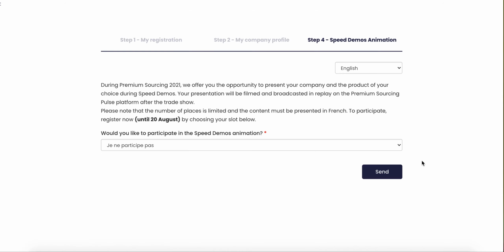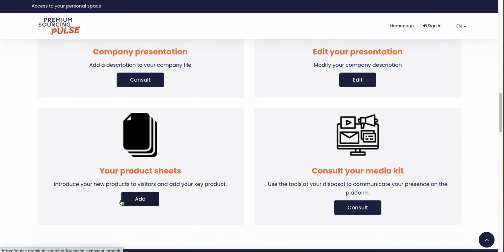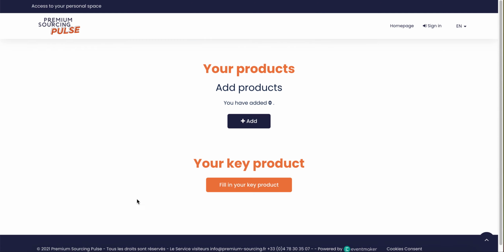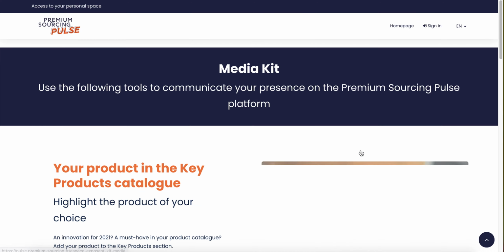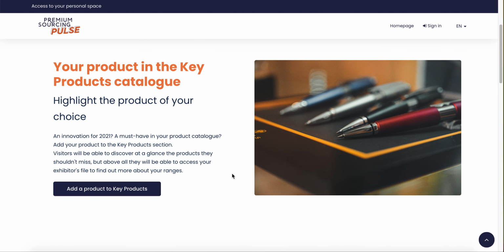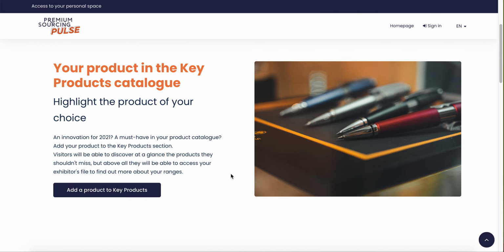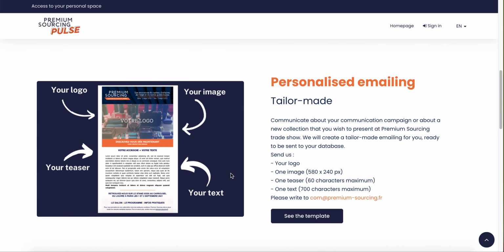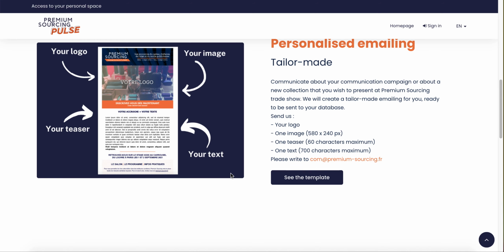Tutorial Premium Sourcing Pulse Exhibitors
Discover the features of Premium Sourcing Pulse to fully exploit the potential of this tool and complete your personal space. Product sheets, exhibitor profile, add a collaborator or consult the media kit, the digital platform of your exhibition will have no more secrets for you!